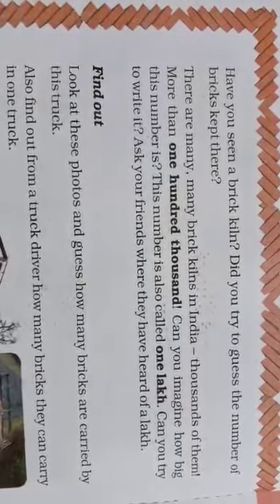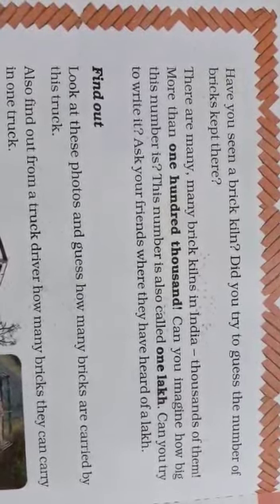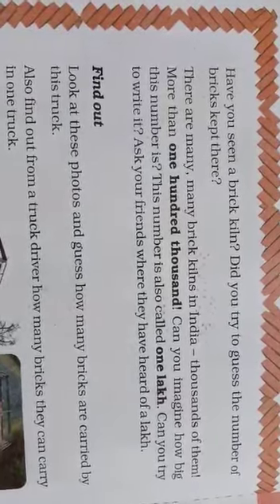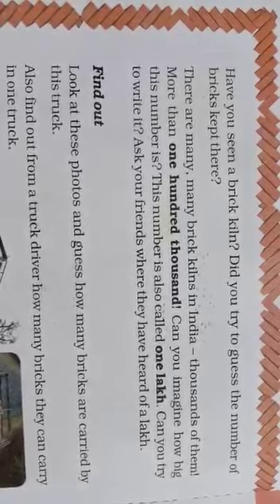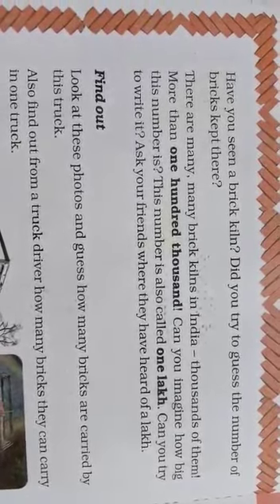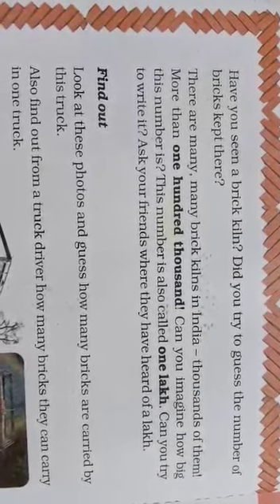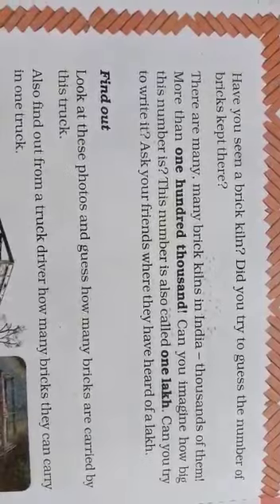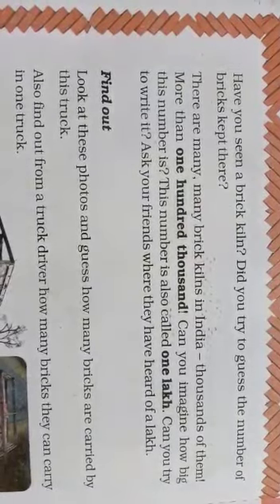Class 4 Maths Chapter-1 Part-3